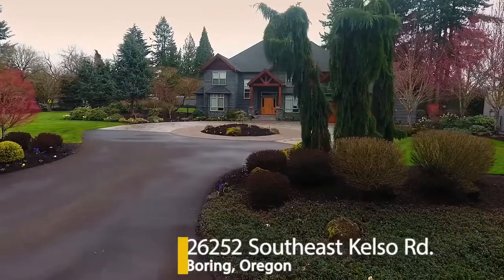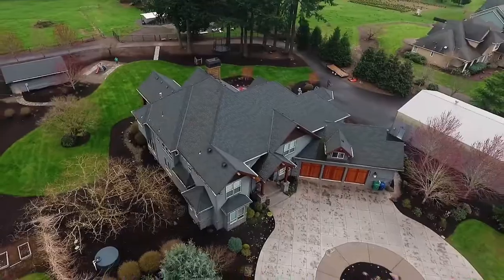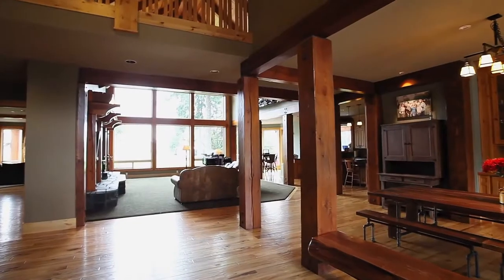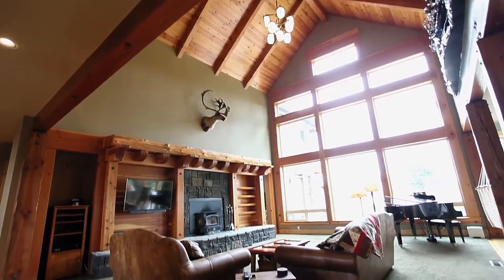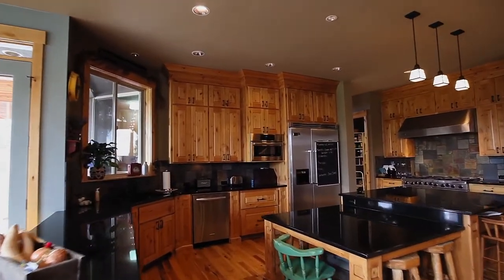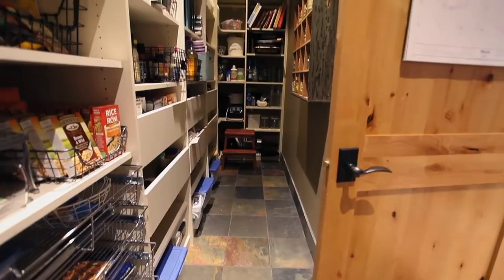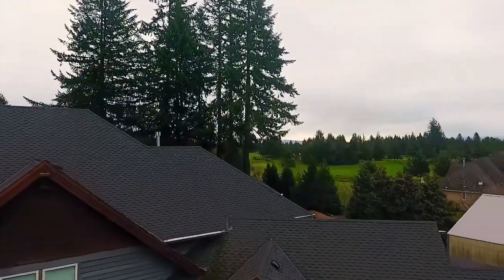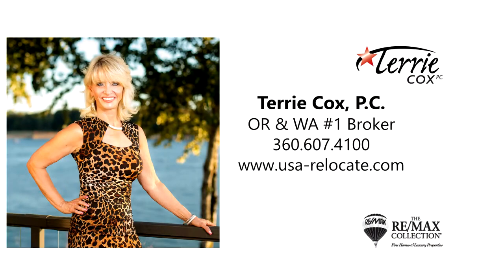Grand Lodge Style Home on Acreage ~ Video of 26252 SE Kelso Rd.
Gorgeous lodge style home located on beautifully manicured 3.71 acres. Rough cut timber throughout the home that was milled on site, extensive woodwork throughout. Stunning soaring ceilings, open beams, floor to ceiling windows. Custom chicken coop, extra garage/shop, large 40x101 Shop with tack and stalls.